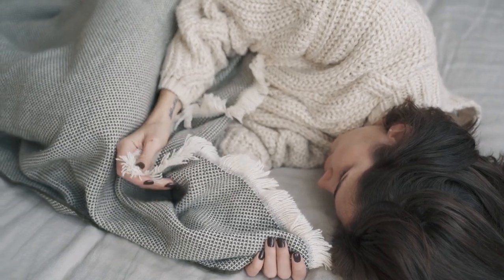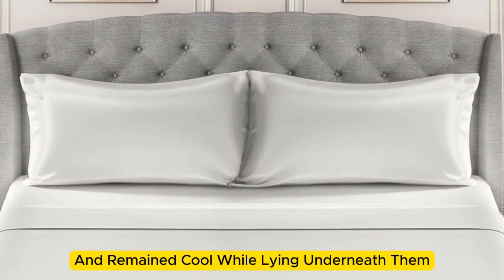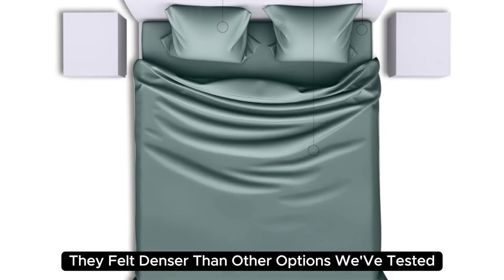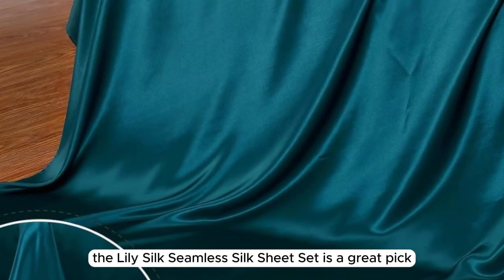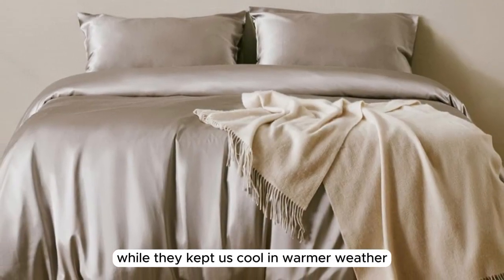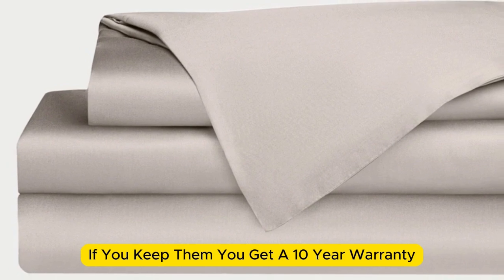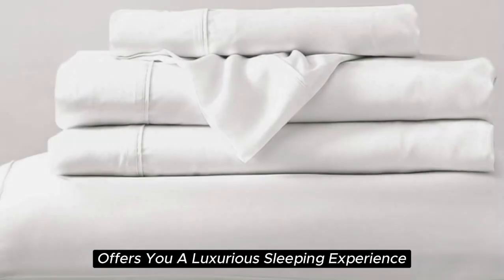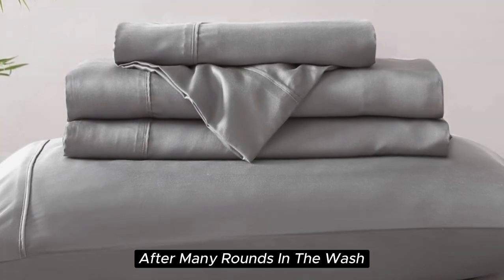Top 5 Best Quality Silk Sheets On Amazon Reviews of 2024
In this video we will show Top 5 Best Quality Silk Sheets On Amazon Reviews, Colorado Home Co. Mulberry Silk Sheets Set, Mulberry Park Silks Silk Sheet Set, Lilysilk Seamless Silk Sheets Set, Cozy Earth Bamboo Sheet Set, Brielle Home Sateen Sheet Set

 👉 Best 5 Quality Silk Sheets On Amazon Lists:

1) Mulberry Park Silks Silk Sheet Set

2) Colorado Home Co. Mulberry Silk Sheets Set

3) Lilysilk Seamless Silk Sheets Set

4) Cozy Earth Bamboo Sheet

5) Brielle Home Sateen Sheet Set

In this video we'll be comparing the Top 5 Best Quality Silk Sheets that are designed for different kinds of users. We will take into account performance features and price so you can decide which is best for you. All the products on our list were selected based on their own inherent strengths and features.

We'll be comparing the Colorado Home Co. Mulberry Silk Sheets Set, Mulberry Park Silks Silk Sheet Set, Lilysilk Seamless Silk Sheets Set, Cozy Earth Bamboo Sheet Set, Brielle Home Sateen Sheet Set; which are all great options if you're in the market for a best mattress topper.

0:00 - Intor
0:31 - Mulberry Park Silks Silk Sheet Set
2:04 - Colorado Home Co. Mulberry Silk Sheets Set
3:43 - Lilysilk Seamless Silk Sheets Set
6:05 - Cozy Earth Bamboo Sheet
7:41 - Brielle Home Sateen Sheet Set

Program.